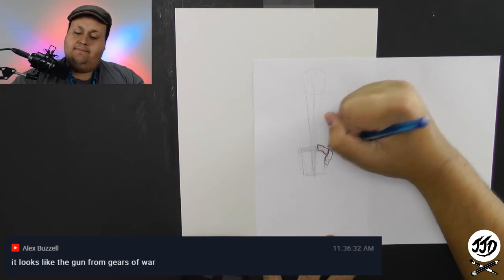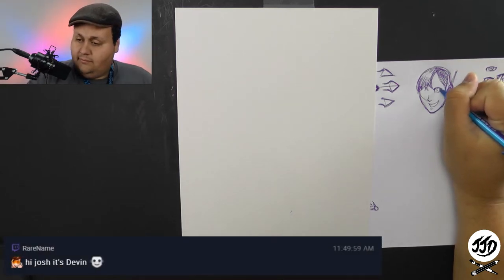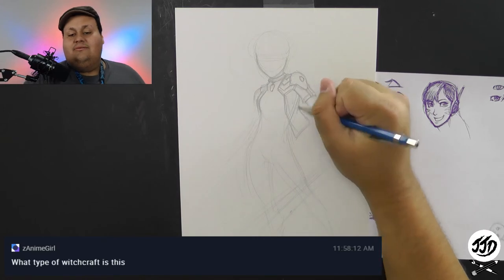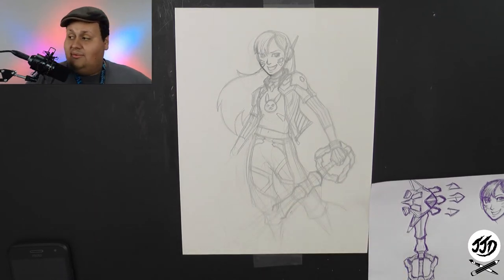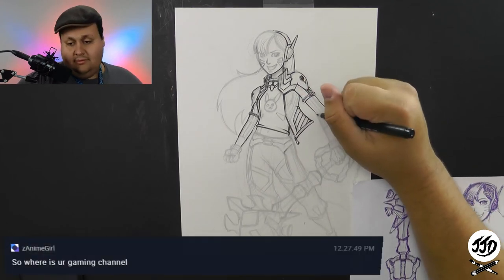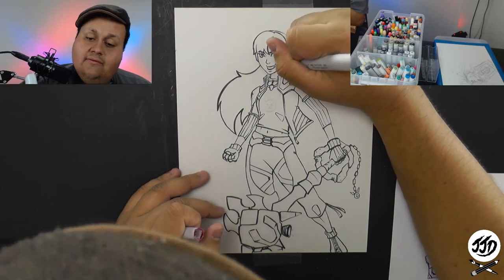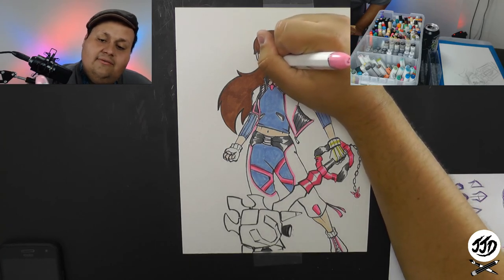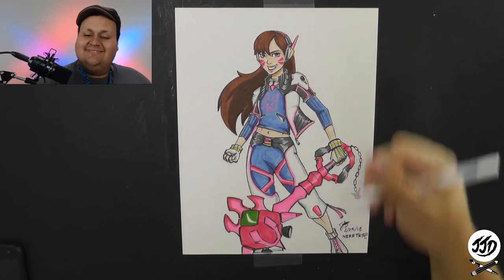Kingdom Hearts overwatch crossover/ D.va realtime drawing, Copic marker traditional art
Kingdom Hearts overwatch mashup D.va live drawing, Copic marker traditional art, with some fun nerdy discussion.